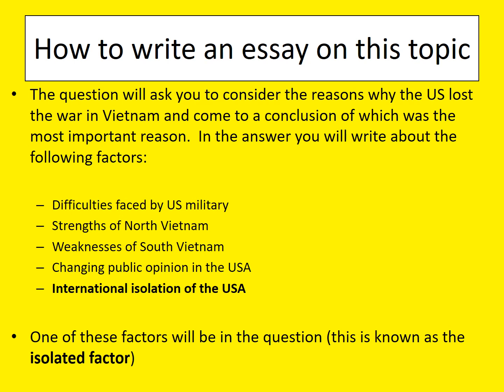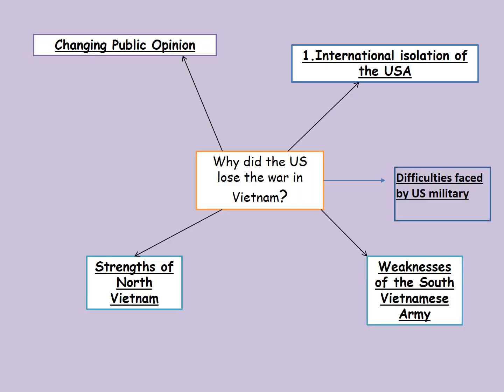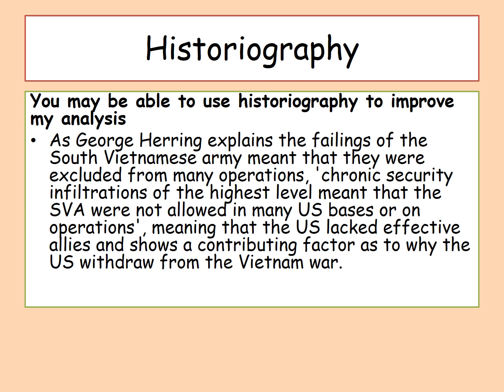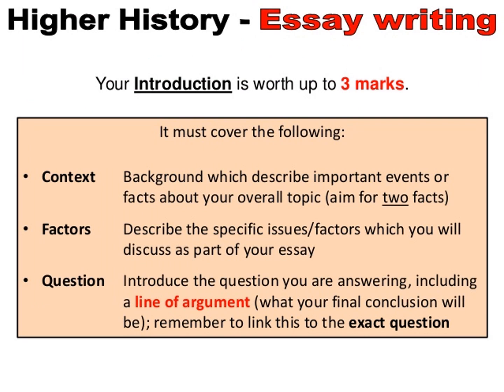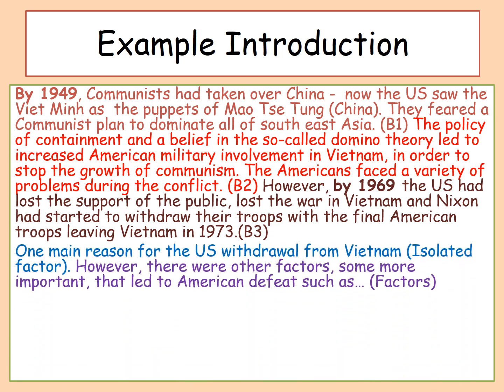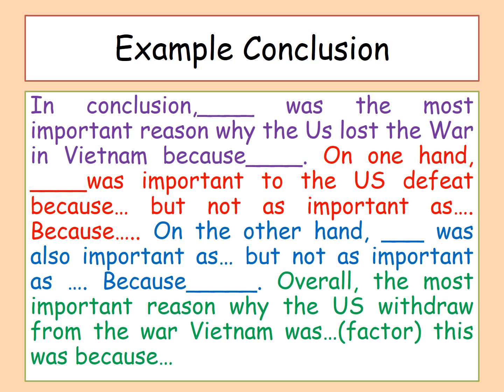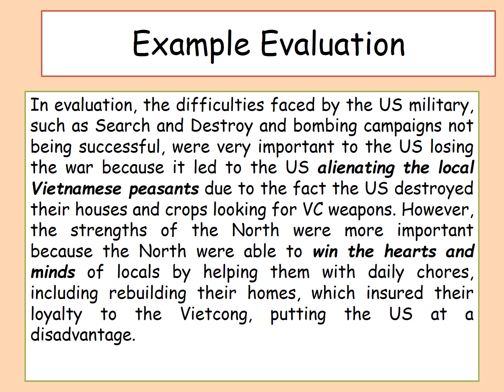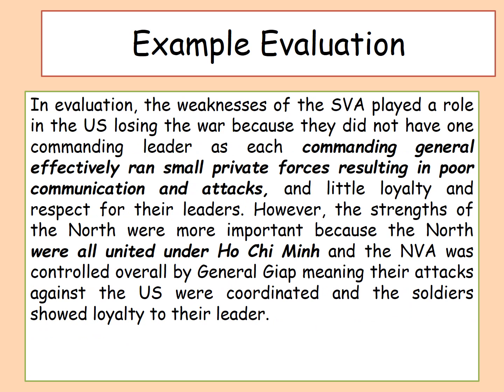ISSUE 4- Vietnam War essay